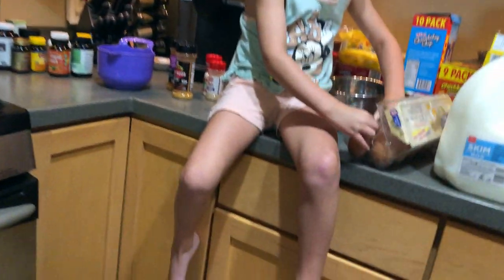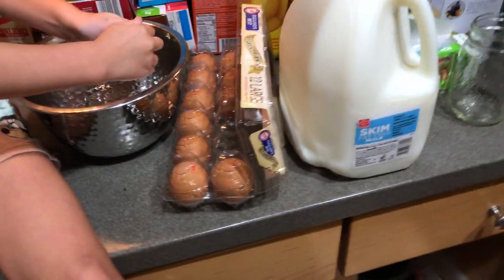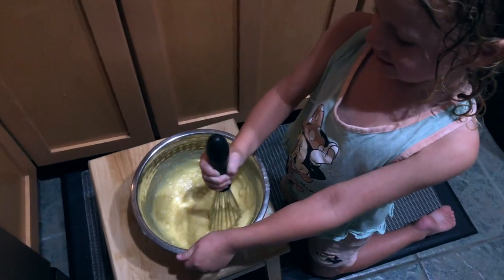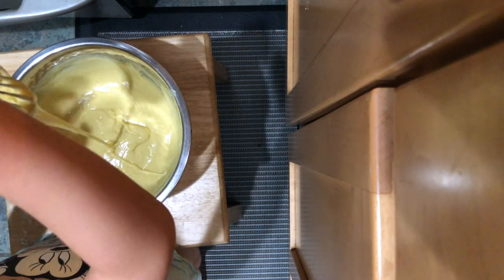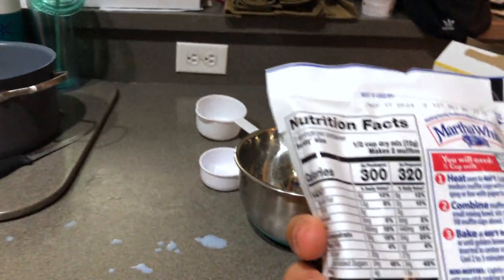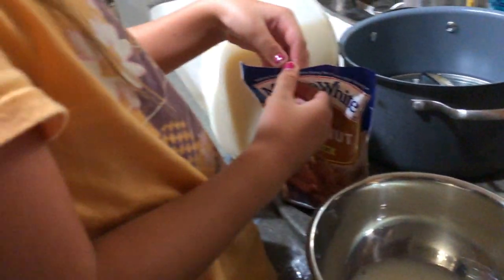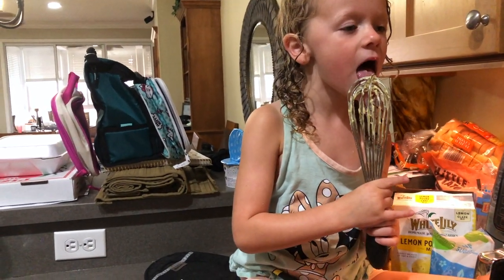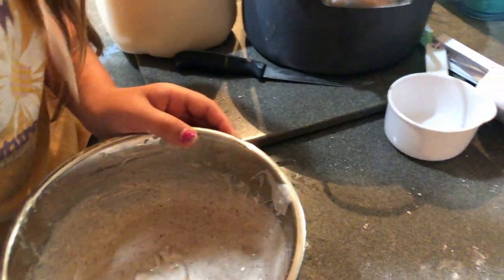BAKING WITH ONE FAM VLOGS!!! 🍰✨ BAKEBLISS ONEFAMVLOGS SHORELINESQUAD🌊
Dive into the world of One Fam Vlogs as we venture into our kitchen for a baking extravaganza! Join us in 'Bake Bliss,' we're whipping up sweet memories that will leave your taste buds tingling and your hearts smiling. Watch, indulge, and join the sweet journey with us! 🍪👩‍🍳 BakeBliss OneFamVlogs SweetMemories"